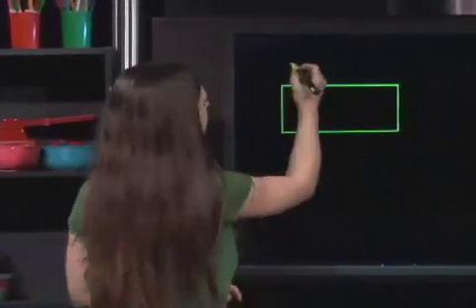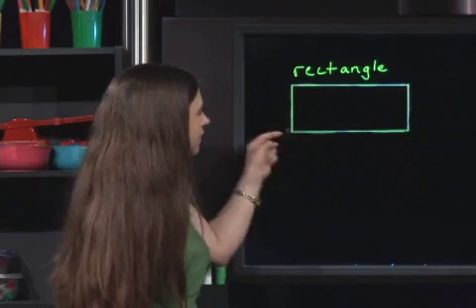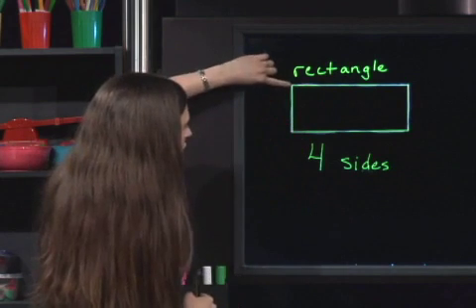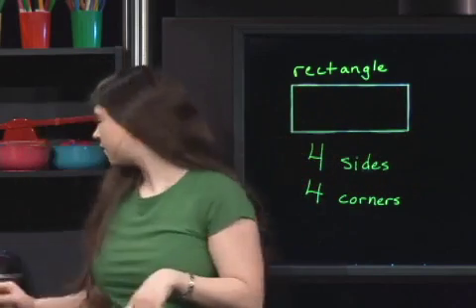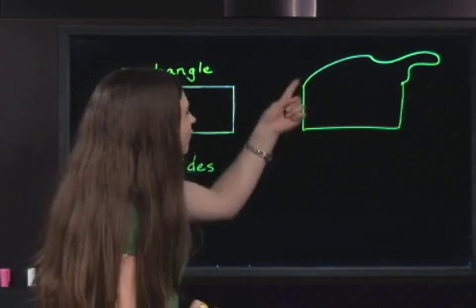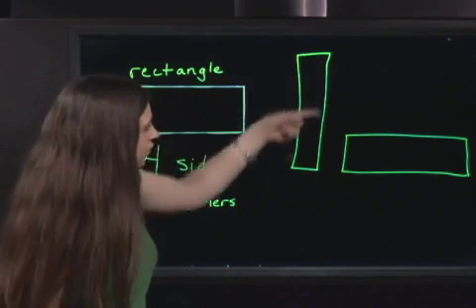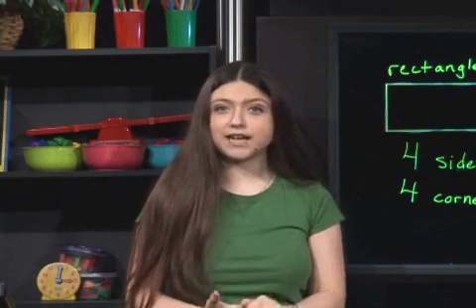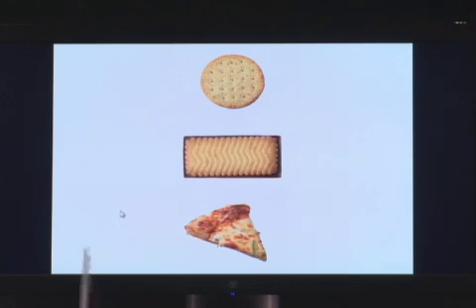GK M 197 Rectangles B